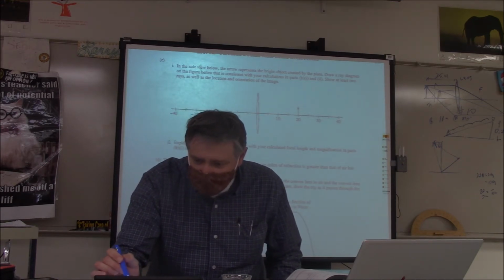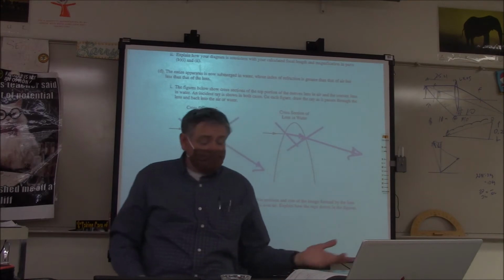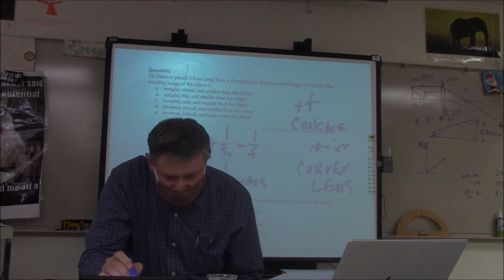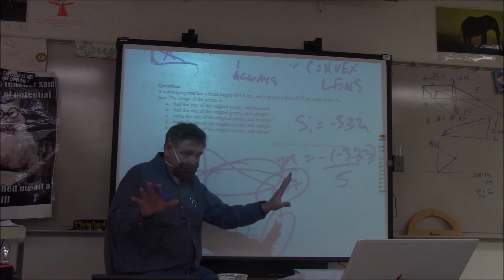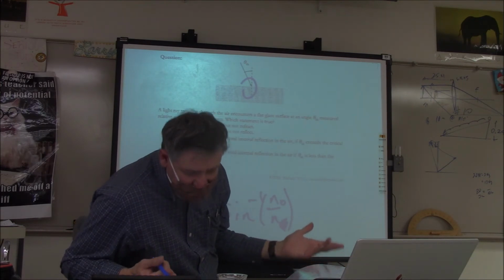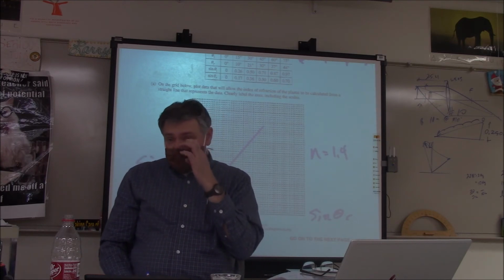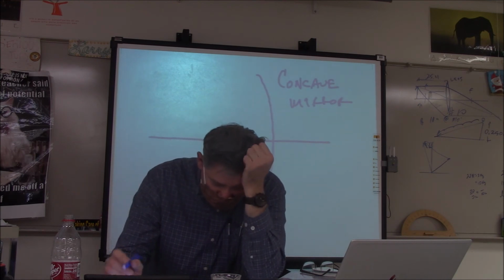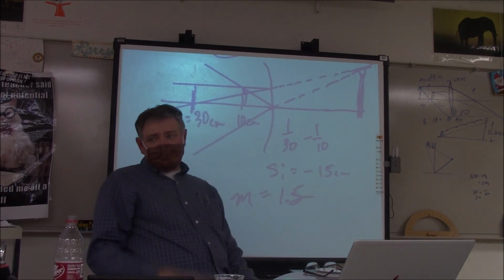AP Physics Optics Review